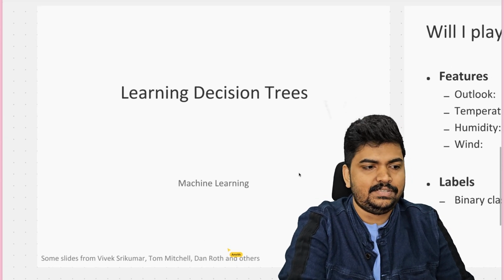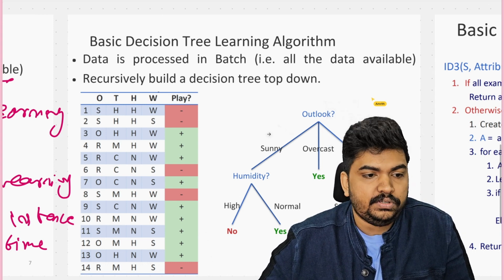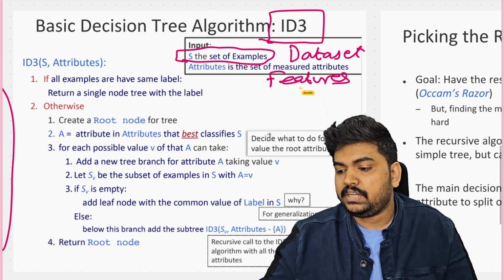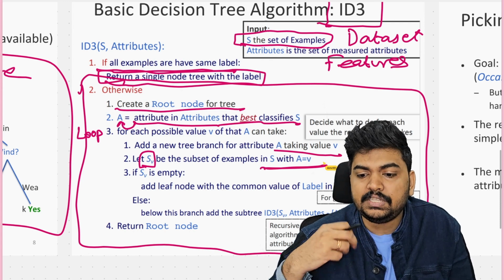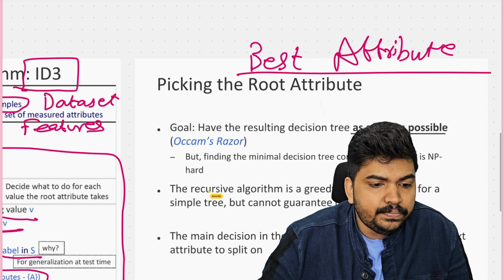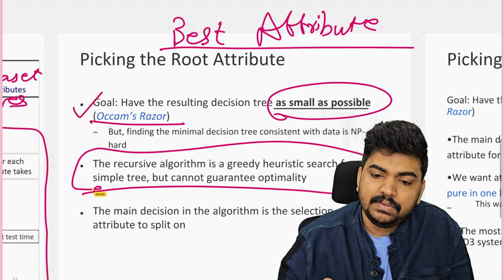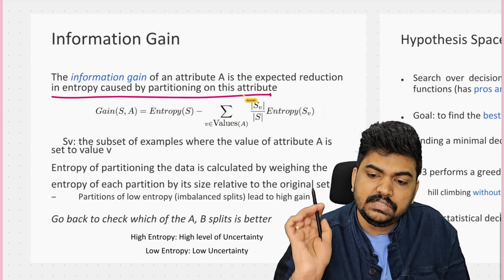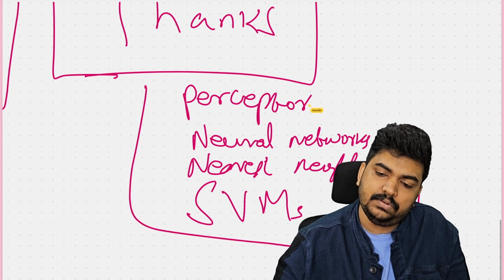Decision Tree Learning (Part 2) | Dr Amrith Krishna